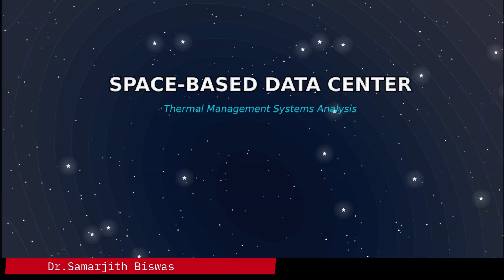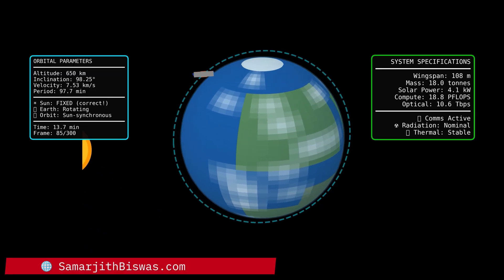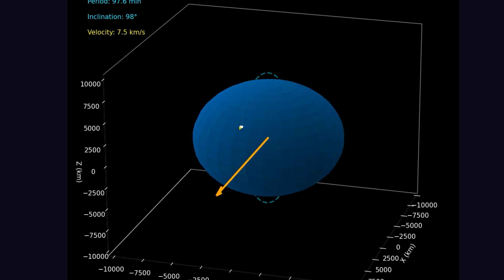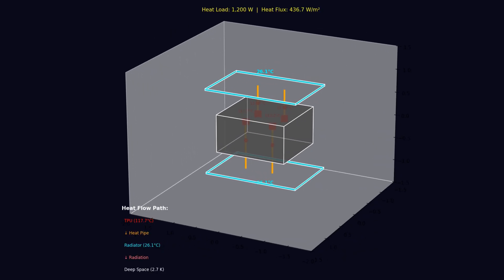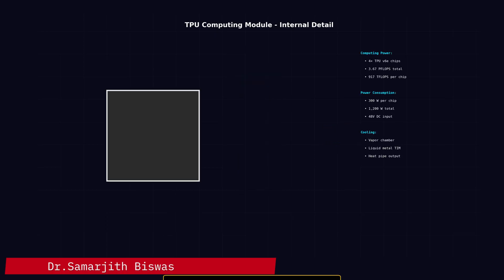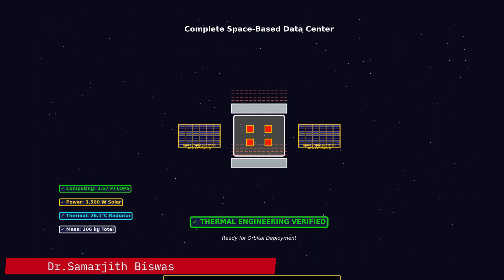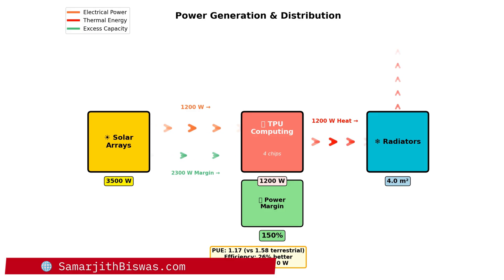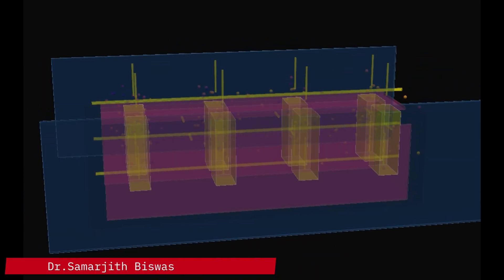Google's Next Data Centers Might Be in Space | Engineering Breakdown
I conducted an independent engineering feasibility study on the thermal challenges of space-based data centers, inspired by Google's Project Suncatcher. This analysis explores whether passive radiative cooling could support orbital computing.

This is theoretical research with major uncertainties
Google has NOT validated these thermal designs
TPU power specifications are estimated (not published by Google)
Multiple assumptions require experimental validation
Business case depends entirely on unproven launch cost projections
Google explicitly lists thermal management as an UNSOLVED challenge

ANALYSIS PARAMETERS (Based on Google's Concept):

Constellation: 81 satellites at 650 km sun-synchronous LEO
Orbital period: ~97.6 minutes
Dawn-dusk orbit for near-continuous solar exposure
Radiative cooling to 2.7K cosmic microwave background

Thermal Performance:

Radiator area required: 3.5-4.5 m²
Radiator temperature: 18-25°C (steady-state)
TPU junction temperature: 108-117°C (depends on thermal interface)
Safety margin to 125°C limit: 8-17°C
Eclipse temperature variation: 0.5-1.5°C over 5 min
Thermal time constant: 40-50 minutes

Economic Projections (Highly Speculative):

Break-even launch cost: $200-250/kg
Current costs: ~$1,500-3,000/kg
IF SpaceX achieves $200/kg by 2035: rough cost parity possible
Major IF: This assumes sustained 20% learning rate for 10+ years

METHODOLOGY:

Stefan-Boltzmann radiative heat transfer
Thermal resistance network analysis
Heat pipe/vapor chamber modeling
Conservative coating degradation assumptions
Validated against ISS thermal control heritage

MAJOR TECHNICAL UNCERTAINTIES:
Unknown/Estimated Values:

TPU Trillium v6e power consumption - Google hasn't published official TDP

Estimated from industry trends: 250-350W

Thermal interface materials - Requires TRL-4 liquid metal TIM

No space qualification yet
Fall-back options reduce safety margins to 2-8°C
Long-term coating performance - Based on ISS data
5-year degradation: emissivity 0.91 → 0.85
Longer missions have less data

Launch cost projections - Entirely dependent on SpaceX

Assumes Starship achieves full reusability
Assumes 100+ flights/year by 2035
No guarantee this happens

Engineering Challenges NOT Addressed:
On-orbit servicing and TPU replacement
Micrometeorite damage repair
High-bandwidth ground station networks
Radiation-induced compute errors over time
Formation flying precision control

 WHAT THIS ANALYSIS ACTUALLY SHOWS:
Thermal feasibility appears possible BUT challenging:

Radiative cooling can theoretically work with 4m² radiators
Passive systems avoid pump/compressor reliability issues
BUT: Requires advanced thermal interfaces not yet space-qualified
BUT: No experimental validation in thermal vacuum
BUT: Minimal design margins if TPU power exceeds estimates

ABOUT ME:
Samarjith Biswas, PhD
Expertise: Thermal systems, aerospace engineering, topological acoustics, thermoacoustic energy systems
Collaborations: NASA Langley Research Center, Caltech, UCLA, Georgia Tech, Wayne State University
Patent: Thermoacoustic Metastructures (PCT/US2024/058048)

TECHNICAL FOUNDATION:
Google Project Suncatcher preprint (Agüera y Arcas et al., 2025)
NASA spacecraft thermal control handbooks
ISS External Thermal Control System heritage
Peer-reviewed thermal engineering literature

KEY ASSUMPTIONS IN THIS ANALYSIS:
Conservative Assumptions:

End-of-life coating properties (ε = 0.85)
10mm aluminum shielding mass
5-year mission lifetime with degradation
±20% TPU power uncertainty bands

Optimistic Assumptions:

Liquid metal TIM achieves R_th = 0.020 K/W
Heat pipes achieve k_eff = 50,000 W/(m·K)
Launch costs reach $200/kg by 2035
No catastrophic component failures

COMPARISON TO GOOGLE'S ACTUAL CLAIMS:
What Google Actually Said:
Tested TPU radiation tolerance
Demonstrated 1.6 Tbps optical links
Modeled 81-satellite orbital dynamics
Listed thermal management as UNSOLVED challenge
Target launch costs $200/kg (projection, not guarantee)